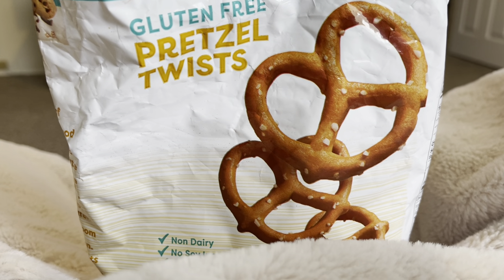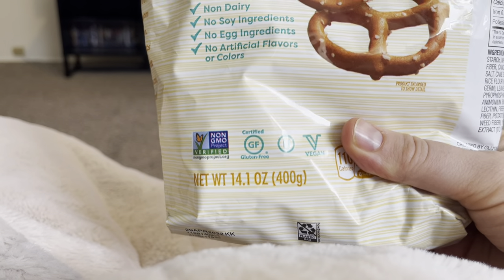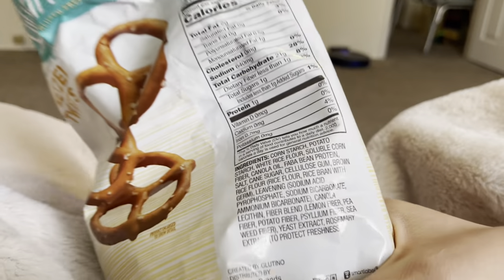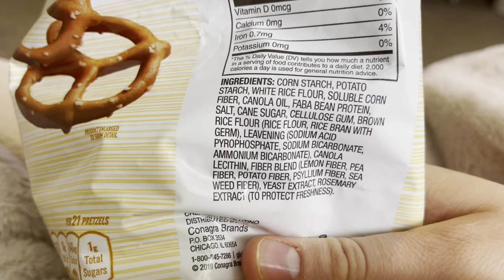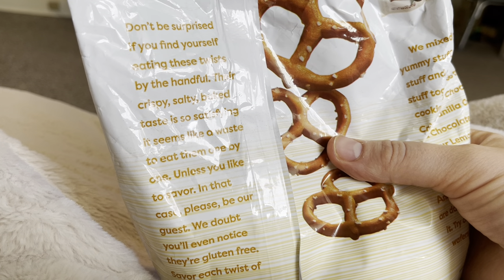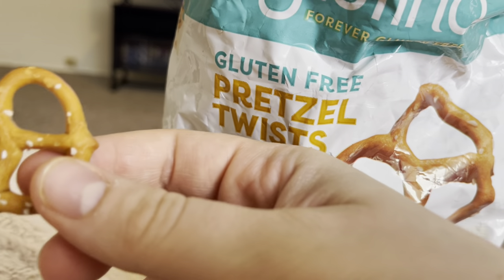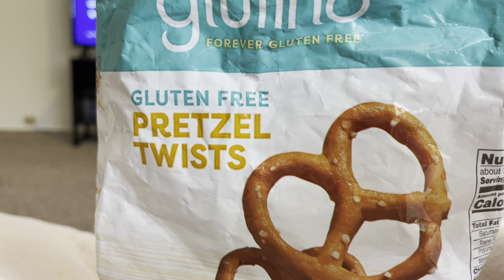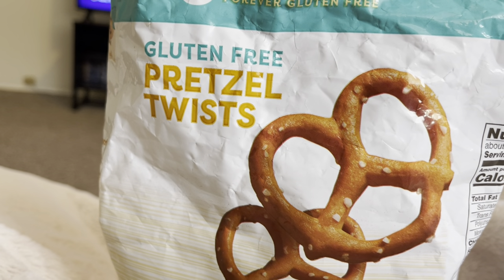ASMR Crinkle heaven! Eating gluten-free pretzels!